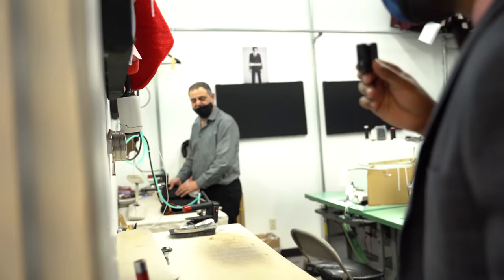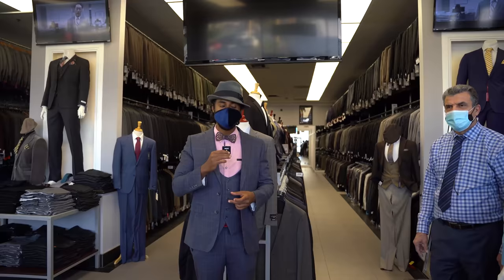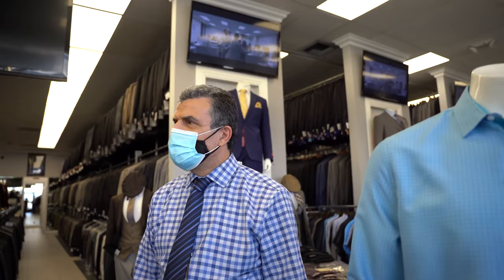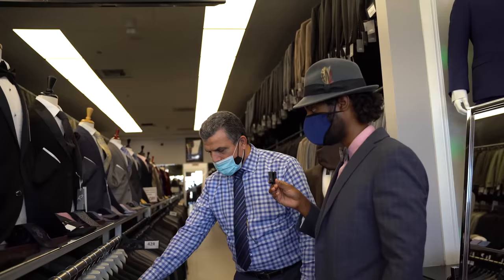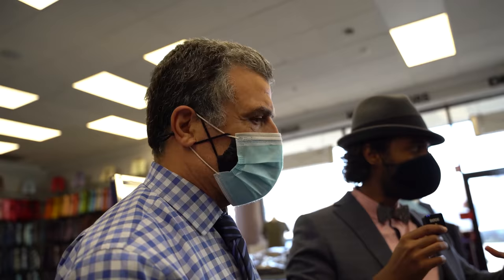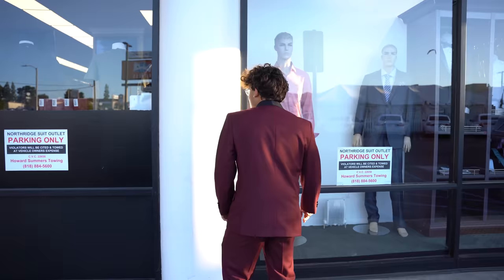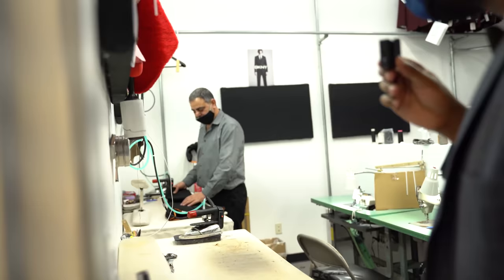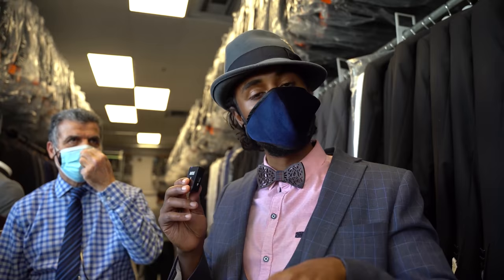Expensive Suite Vs Cheap Suite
Rom walks you through a clothing vendor and gives his clothing tips and weighs in on buying expensive high-end clothing. How to find a great deal on an Armani suit. Rom has been a customer of Northridge suite outlet and gets all his suites from this location. Nev who is Rom's cameraman for this video also got a suite here.